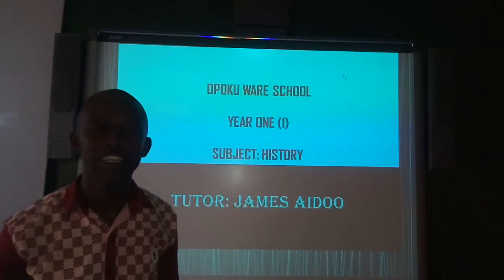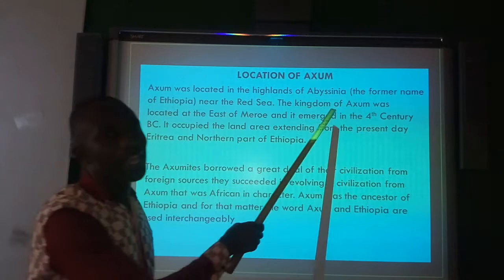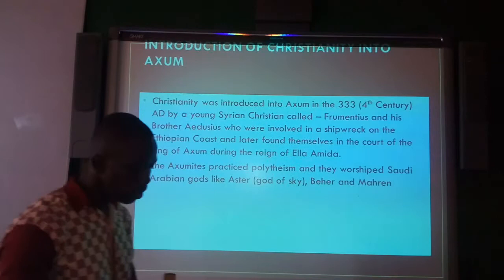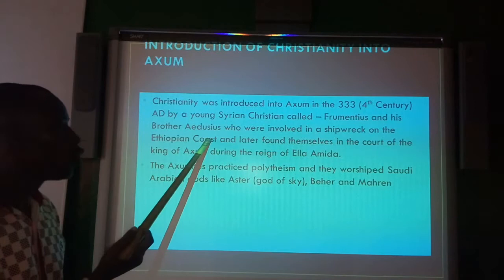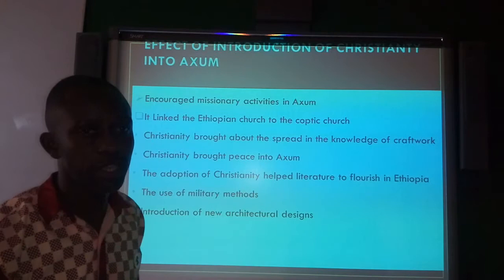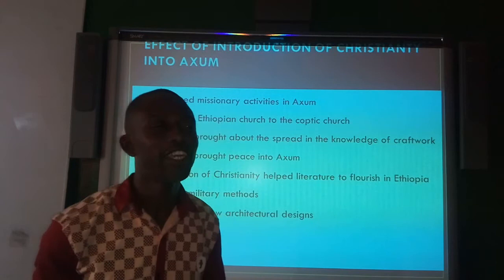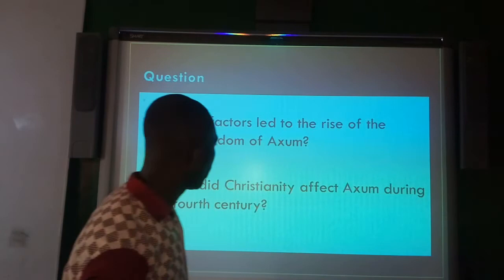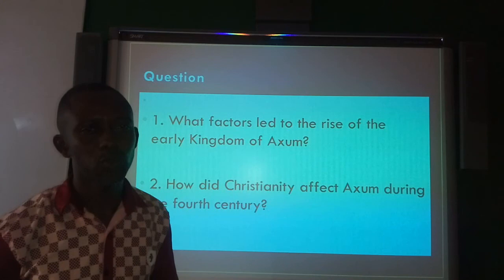HISTORY SHS 1, SIR JAMES